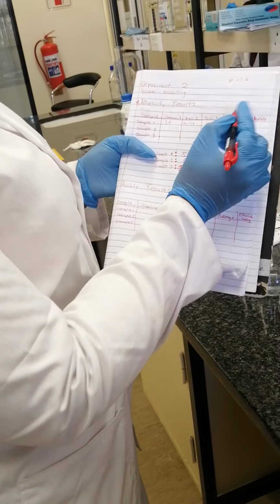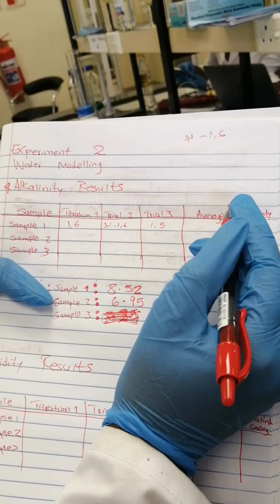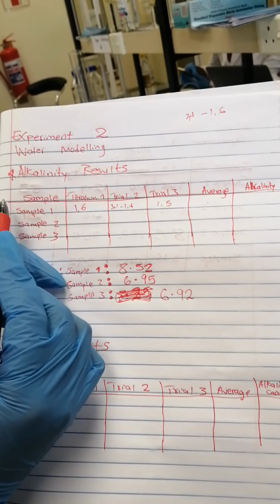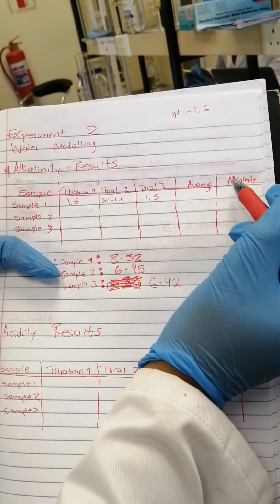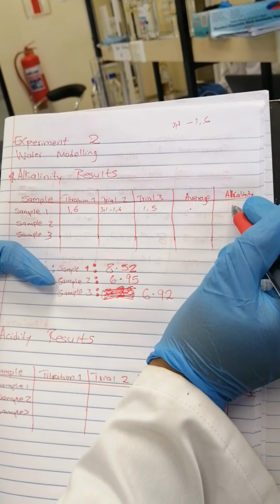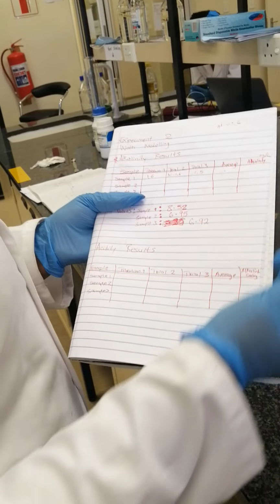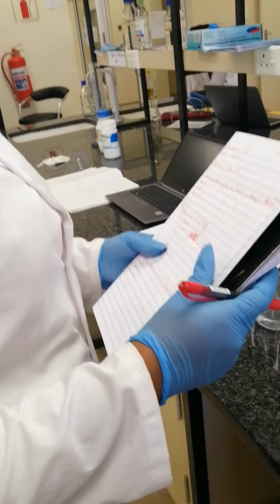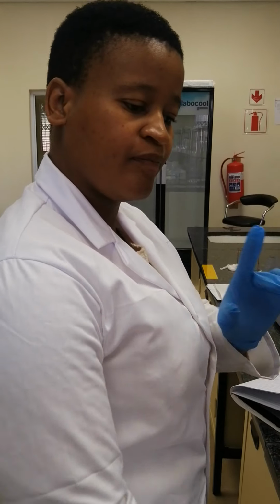EXPERIMENT 2: ALKALINITY AND HARDNESS